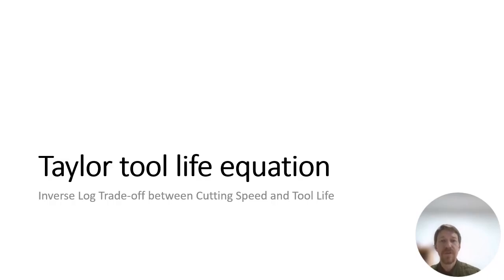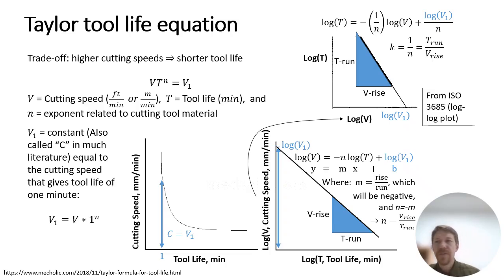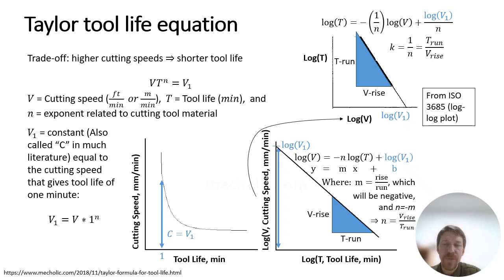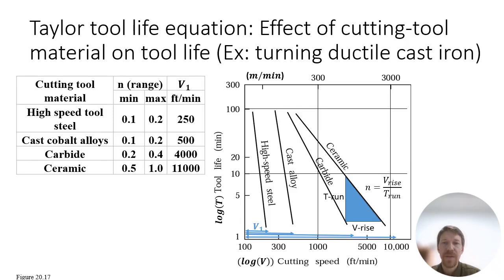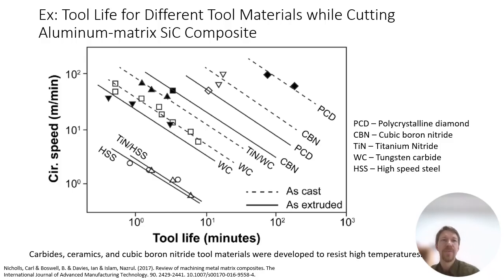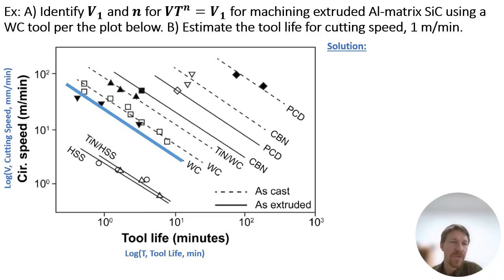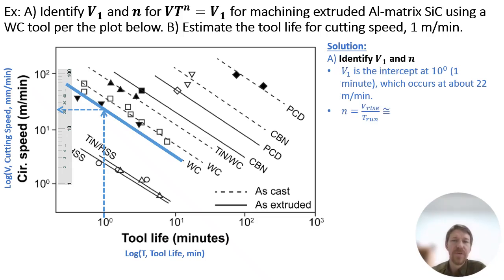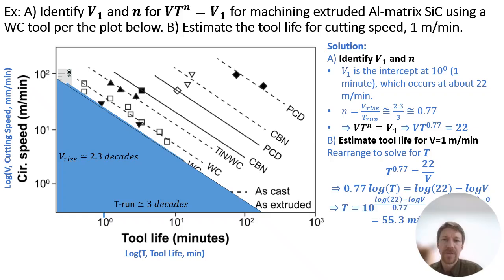Manufacturing: Cutting Tools Taylor Tool Life Calculation Example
Manufacturing Processes: Cutting Tools Taylor Tool Life Calculation Example